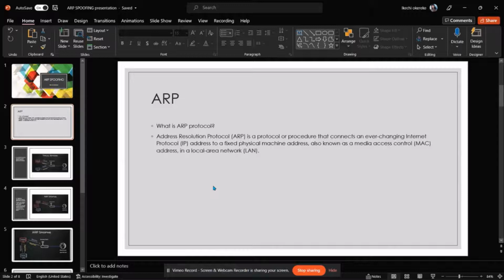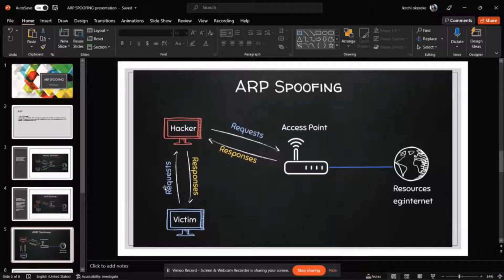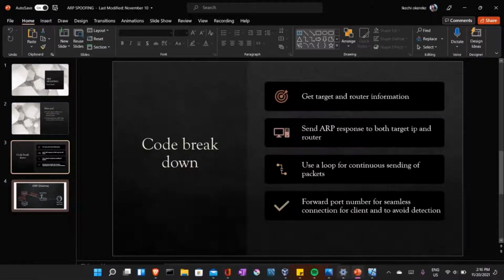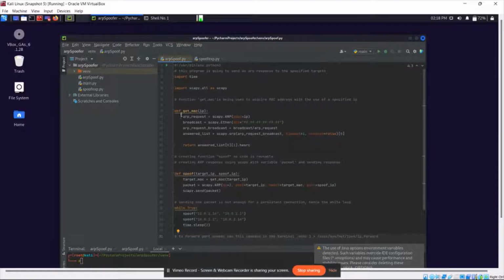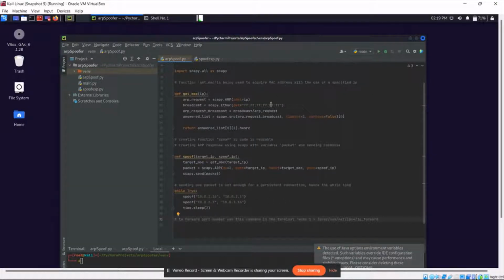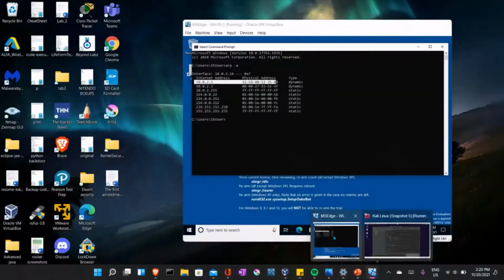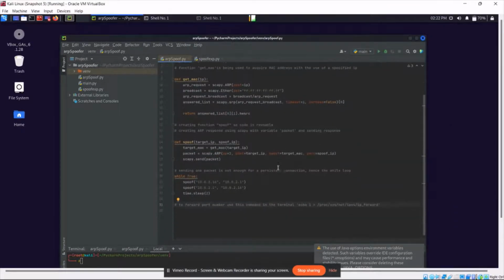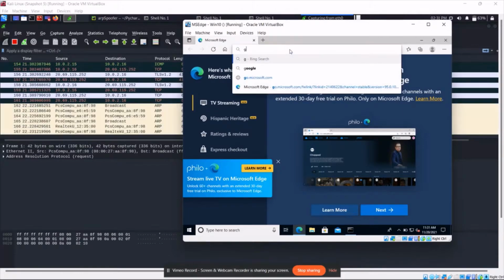ARP Spoof Code Demonstration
This video is  meant to enlighten on  what ARP is, what ARP spoofing is, and why it's even possible.